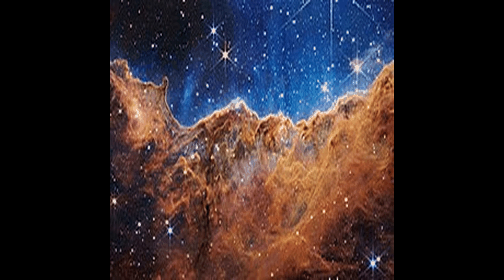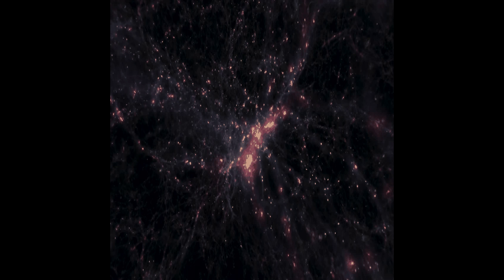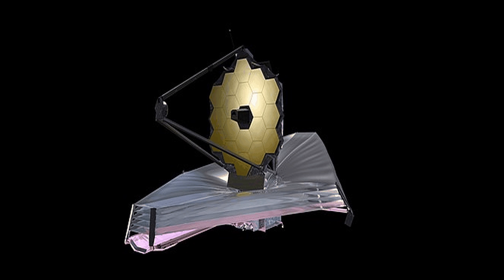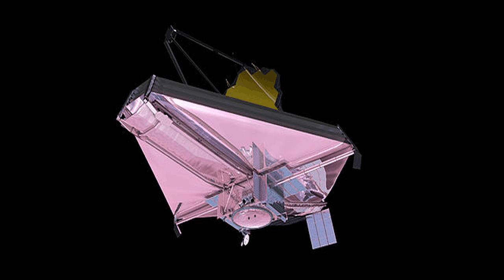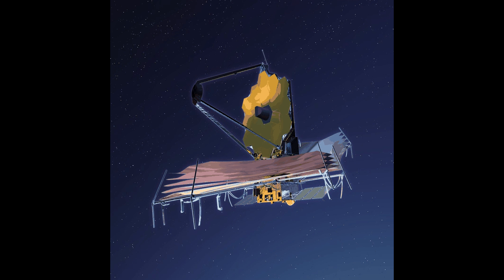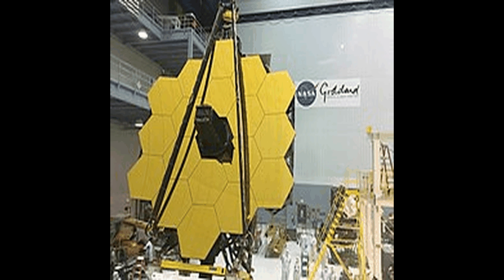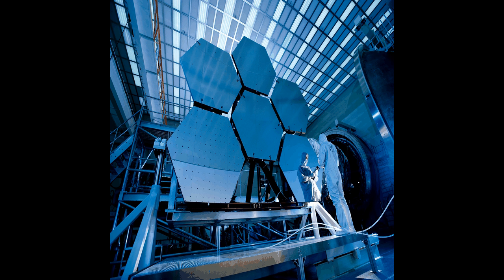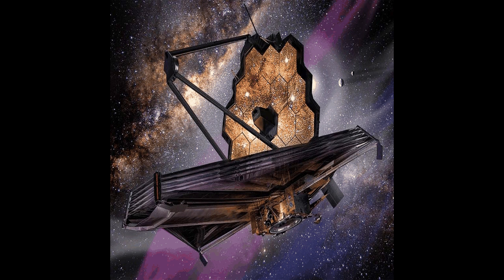James Webb Space Telescope - Narrated Wiki English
The James Webb Space Telescope is a space telescope which conducts infrared astronomy.